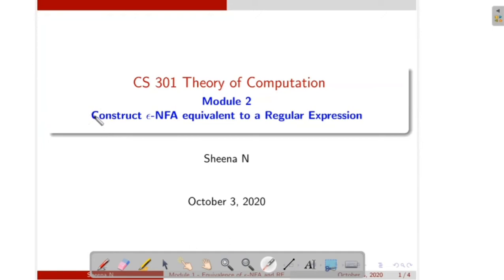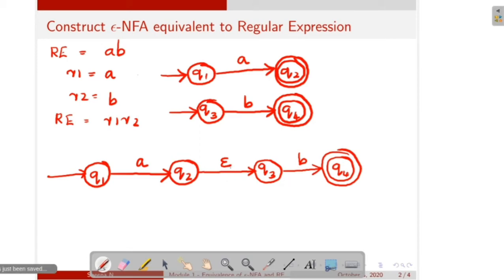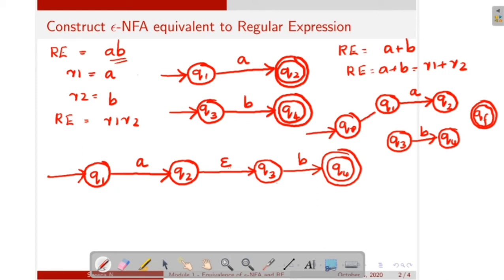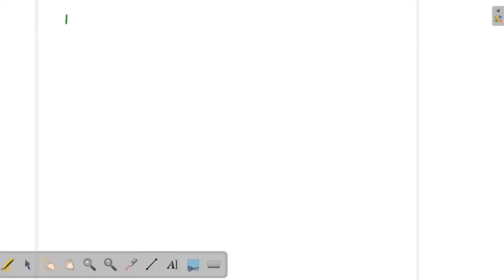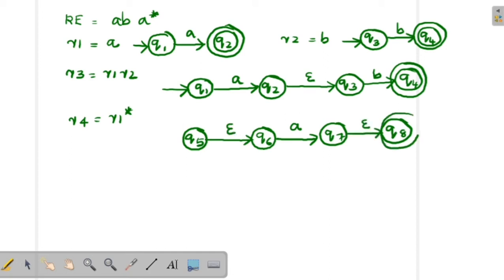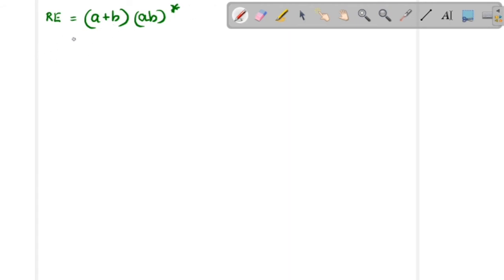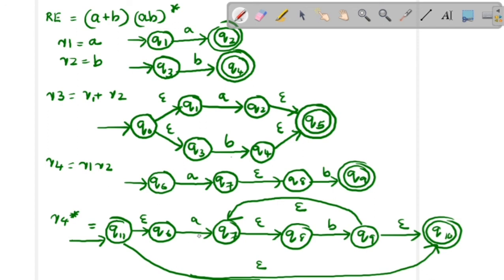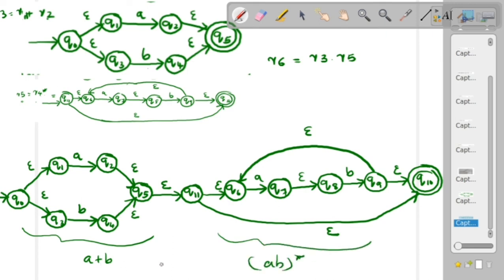Construction of ε-NFA equivalent to Regular Expression || Sheena Kiran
Here I explain how to construct ε-NFA equivalent to a given regular expression with some examples